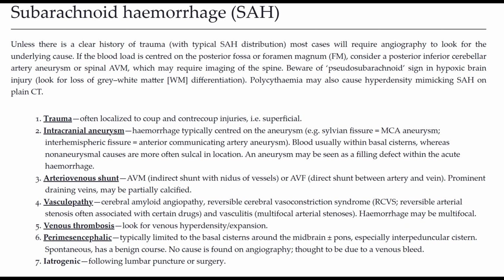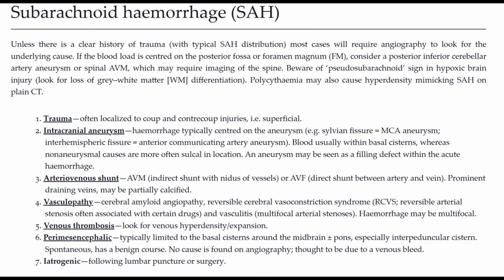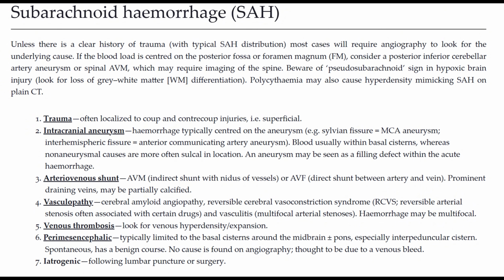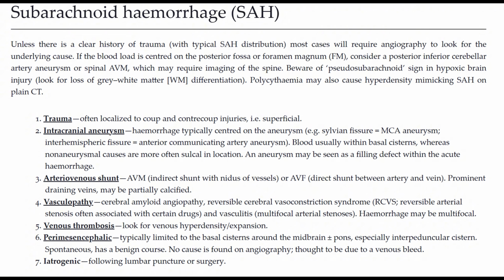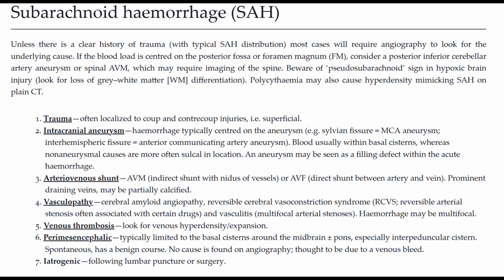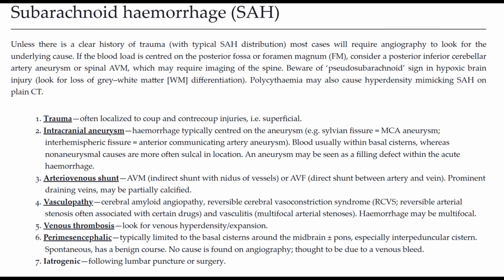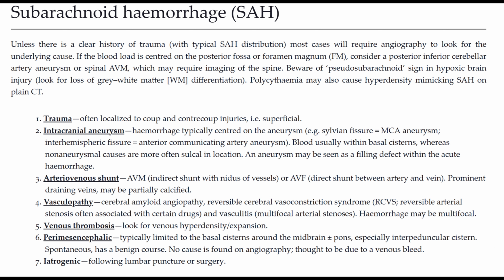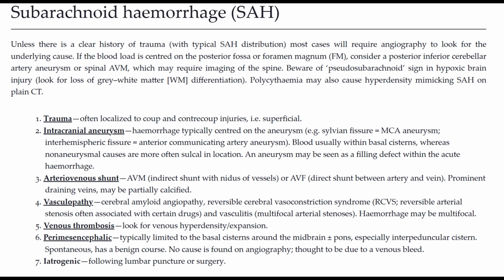13 2 Subarachnoid haemorrhage SAH